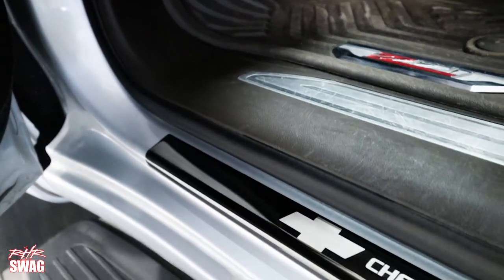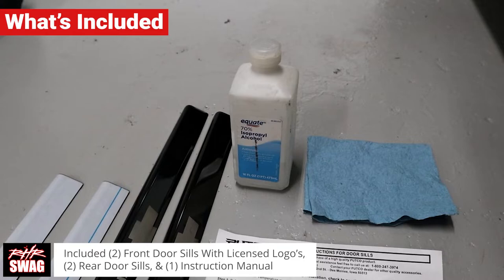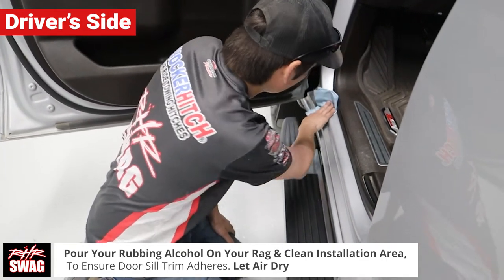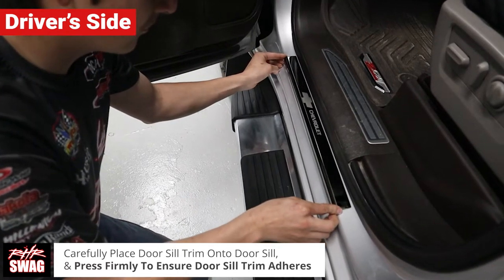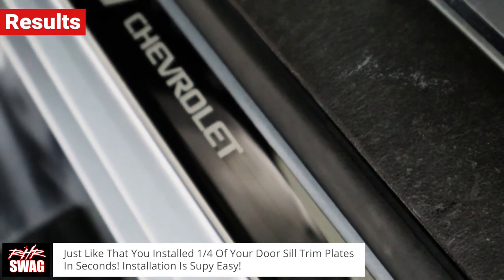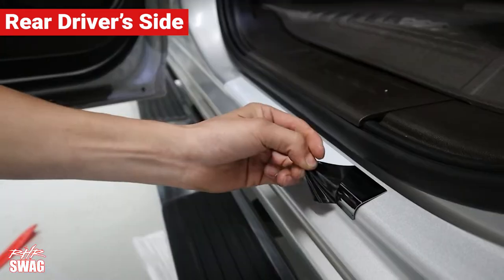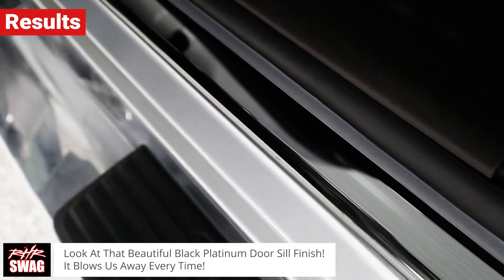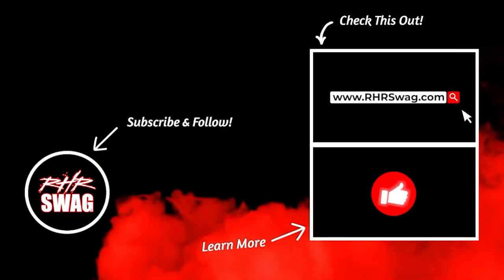Putco Back Platinum Door Sill Trim Installation - RHRSwag.com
Protect your door sill from damage, in style, with the Putco lLicensed black platinum door sill plates with Chevy Bow Tie Logo, GMC Logo, Ford Model Logos! These quality trim pieces are constructed out of T-304 stainless steel coated in a one-of-a-kind black platinum finish.  Each set of door sills are custom-made for your truck’s year, make, and model for a perfect fit.
So, if you are looking to give yourself a little more protection from rocks and other debris, then the Putco Licensed platinum black door sill plates are perfect for you! Installation is super easy! Just Peel & Stick!